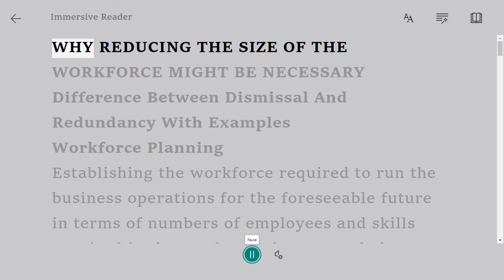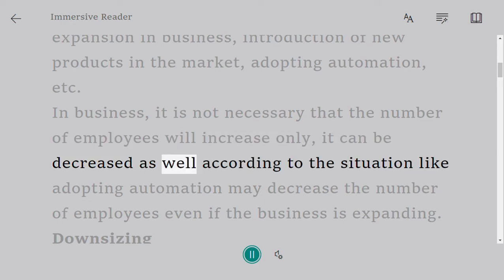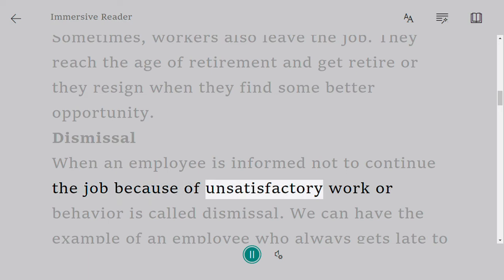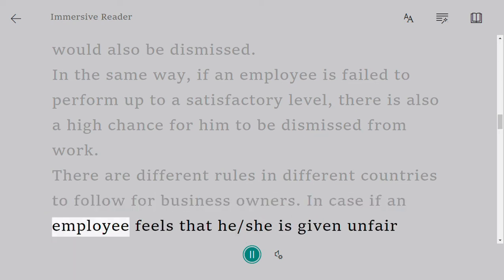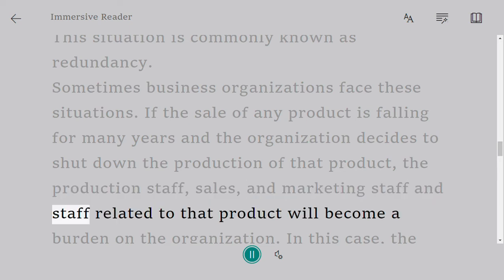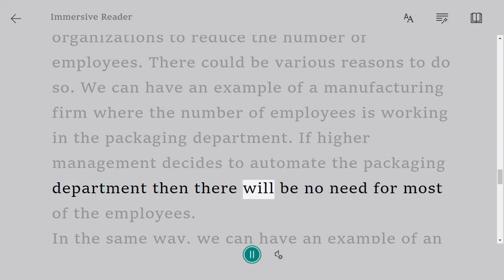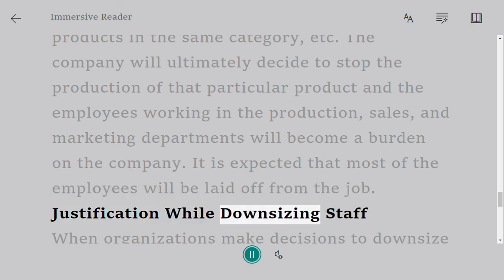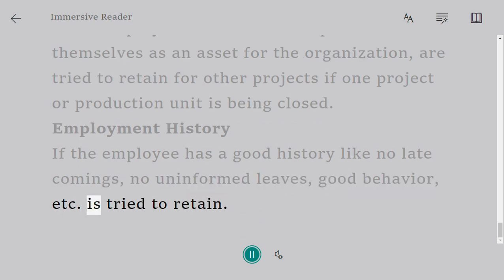Why Reducing the Size of the Workforce Might Be Necessary | O Level Notes Business Studies 7115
Difference Between Dismissal And Redundancy With Examples

Workforce Planning

Establishing the workforce required to run the business operations for the foreseeable future in terms of numbers of employees and skills required in the employees is commonly known as workforce planning.

The requirement of the number of employees is based upon various factors like a sales forecast, expansion in business, introduction of new products in the market, adopting automation, etc.

In business, it is not necessary that the number of employees will increase only, it can be decreased as well according to the situation like adopting automation may decrease the number of employees even if the business is expanding.

Downsizing

Downsizing is basically a strategy that is generally used to reduce the size of the business by reducing the number of employees.

When any business wants to reduce the number of employees, it is common practice that it goes for one of the options from Dismissal or Redundancy.

Sometimes, workers also leave the job. They reach the age of retirement and get retire or they resign when they find some better opportunity.

Dismissal

When an employee is informed not to continue the job because of unsatisfactory work or behavior is called dismissal. We can have the example of an employee who always gets late to the work and continues the same practice even after various warnings. The company will probably dismiss that employee.

If an employee is involved in any corruption or stealing money or any valuables from the office would also be dismissed.

In the same way, if an employee is failed to perform up to a satisfactory level, there is also a high chance for him to be dismissed from work.

In case if an employee feels that he/she is given unfair dismissal, he may take the business in court. It is because companies fulfill the legal formalities while dismissing their employees.

Redundancy

Sometimes, employees lose their job, not because of unsatisfactory performance but their organization doesn’t need their jobs anymore. This situation is commonly known as redundancy.

Sometimes business organizations face these situations. If the sale of any product is falling for many years and the organization decides to shut down the production of that product, the production staff, sales, and marketing staff and staff related to that product will become a burden on the organization. In this case, the organization will lay off its extra staff while there is no issue of performance.  Some of the employees are adjusted in other departments but most of the employees are laid off in this situation.

Downsizing Workforce Scenarios

There could be various reasons to do so. We can have an example of a manufacturing firm where the number of employees is working in the packaging department. If higher management decides to automate the packaging department then there will be no need for most of the employees.

In the same way, we can have an example of an FMCG company that observes the decline in sales in the last few years. The decline in sales is due to many reasons like an increase in prices, an increase in competition due to new products in the same category, etc. The company will ultimately decide to stop the production of that particular product and the employees working in the production, sales, and marketing departments will become a burden on the company. It is expected that most of the employees will be laid off from the job.

Justification While Downsizing Staff

When organizations make decisions to downsize the staff, they consider some factors before taking any action.

Tenure Of Working

Those employees who have been working in the organization for a long time tried to retain as they are experienced and especially if the redundancy is paid.

Skills

If the employees are skilled and proved themselves as an asset for the organization, are tried to retain for other projects if one project or production unit is being closed.

Employment History

If the employee has a good history like no late comings, no uninformed leaves, good behavior, etc. is tried to retain.